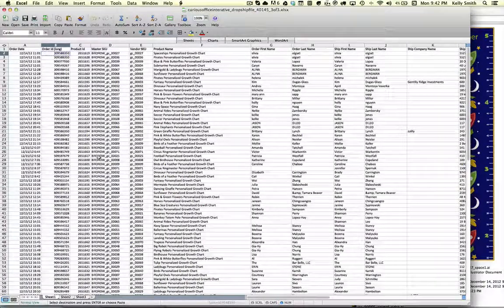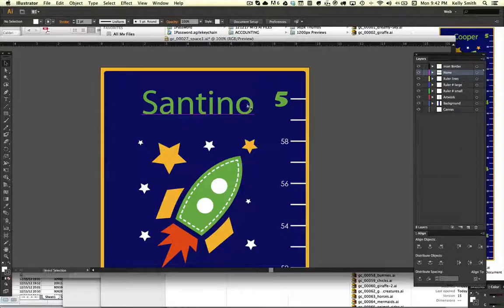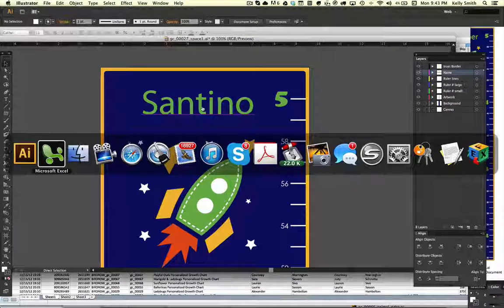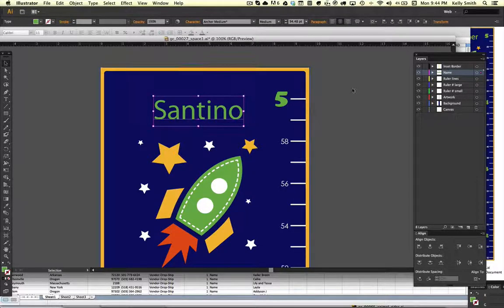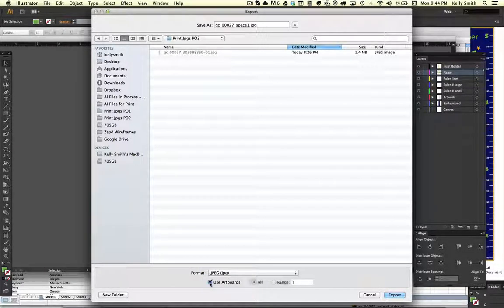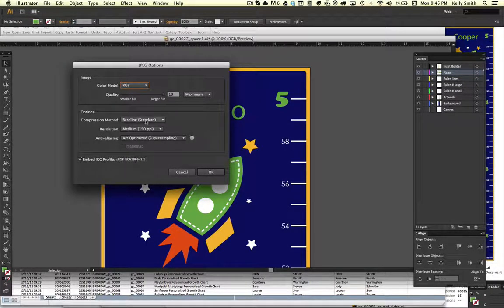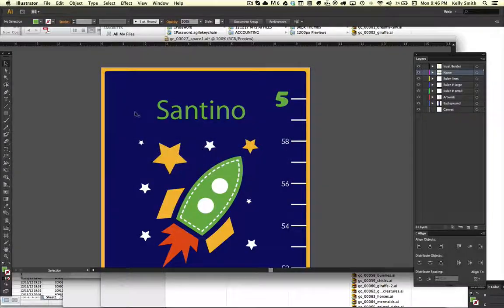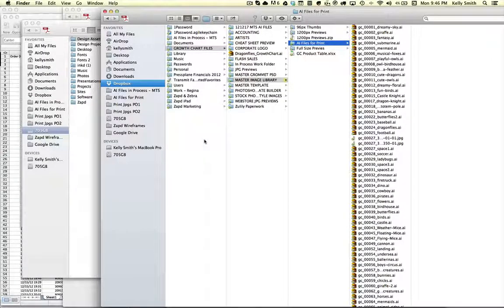Personalizing Growth Charts